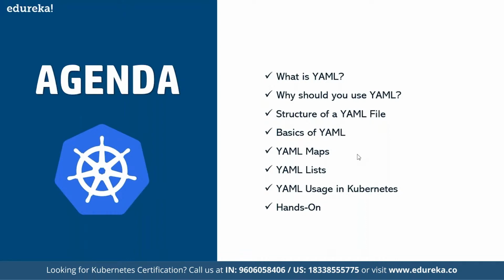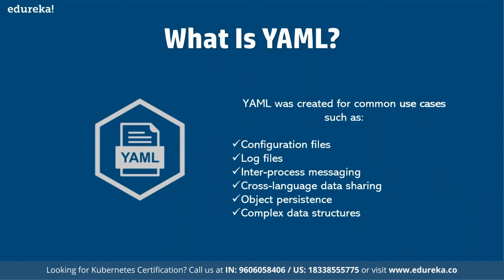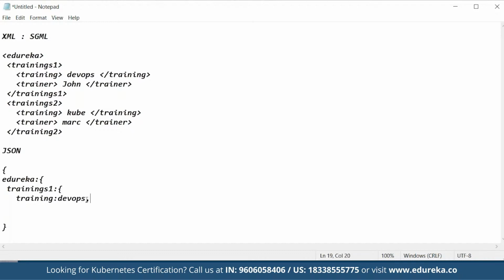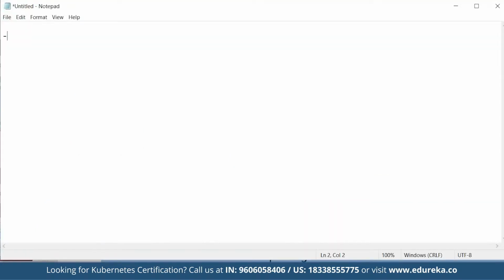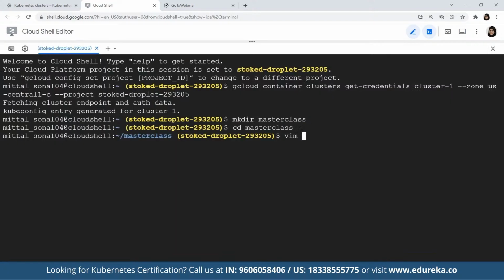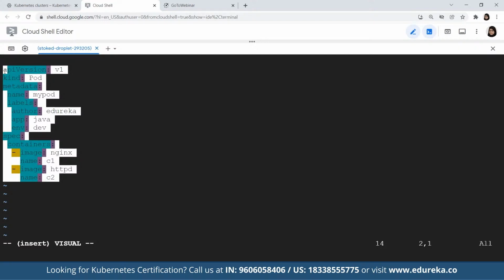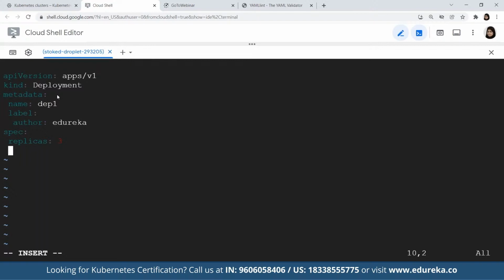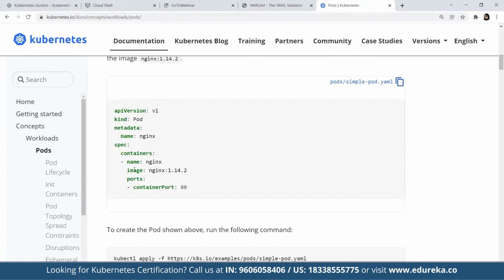Kubernetes YAML Tutorial in 60 Minutes | Edureka Live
This Edureka video on 𝐊𝐮𝐛𝐞𝐫𝐧𝐞𝐭𝐞𝐬 𝐘𝐀𝐌𝐋 𝐭𝐮𝐭𝐨𝐫𝐢𝐚𝐥 will firstly give you a brief introduction to YAML and why do we need it in Kubernetes. Moving on, we will discuss the various concepts of a YAML File like Maps and Lists. Finally, we will create a Kubernetes Deployment using the YAML File. Below are the topics covered in this Kubernetes YAML Tutorial video

1. This is a 5 Week Instructor led Online Course.
2. Course consists of 30 hours of online classes, 20 hours of assignment, 20 hours of project
3. We have a 24x7 One-on-One LIVE Technical Support to help you with any problems you might face or any clarifications you may require during the course.
4. You will get Lifetime Access to the recordings in the LMS.
5. At the end of the training you will have to complete the project based on which we will provide you a Verifiable Certificate!